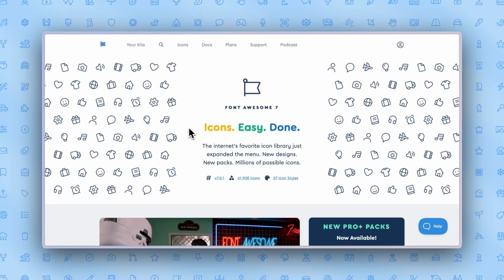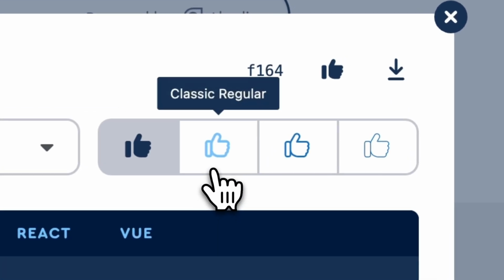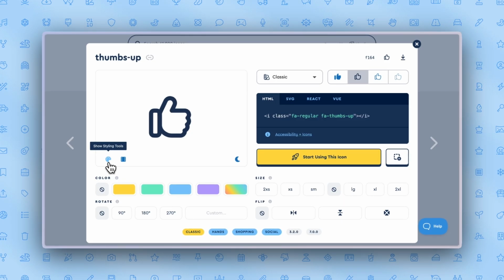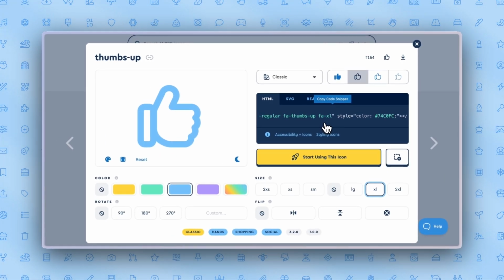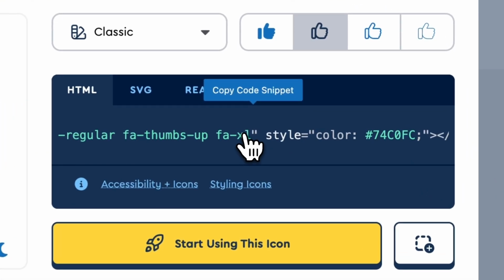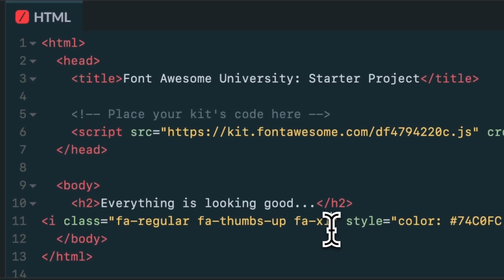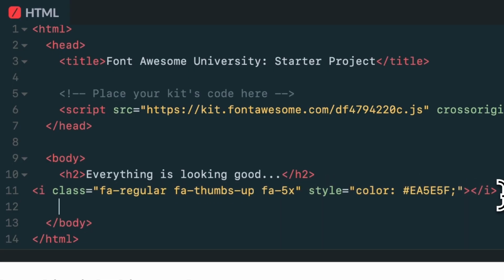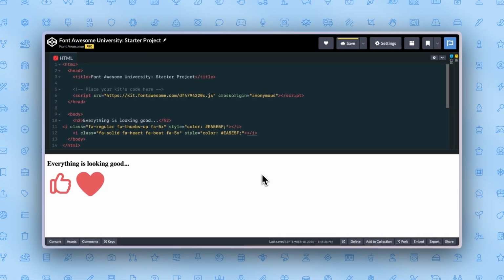Adding Icons & Changing Styles | Getting Started with Font Awesome [Part 3]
Already dropped your first Font Awesome icon into your project? Noice! This quick tutorial shows you how to add more icons, swap out styles, tweak colors and sizes, and even throw in some animations. Just for funzies. And all in just a few clicks (and a teeny-tiny smidgen of code).

In this video, you’ll learn how to:
✅ Add new icons using the Icon Detail modal
🎨 Change icon styles (solid, regular, duotone & more!)
🌈 Customize icon color using CSS or presets
📏 Resize your icons like a boss (hello, "fa-xl", "fa-5x")
🎞️ Slap on out-of-the-box animations to grab attention

We’re working in [CodePen] so you can test and tweak as you follow along. We like to be hands on without being, you know, hands-y.

If you're looking to make your UI pop without breaking a sweat, this tutorial gives you all the styling powers you need — no design degree required. By the end, you’ll be styling icons like a front-end wizard 🧙‍♀️. (Harry would be so proud.)

🧰 What You’ll Learn:
* How to pick the right icon style for your vibe
* Where to find and apply animations like "fa-beat"
* Best practices for using CSS color values with icons
* Tips for managing icon sizing and layout consistency

⏱️ Timestamps
00:00 – Intro
00:10 – Using the icon detail modal
00:52 – How to use styling tools
02:21 – Styling icons in your web project
03:45 – Wrap-up & next steps

We think customizing icons should be simple. With Font Awesome Kits and our styling tools, you can match any aesthetic, communicate more clearly, and create delightfully clickable designs — without writing extra CSS. And when you're done, we're confident your project is going to look pretty, pretty, preeeetty good ...